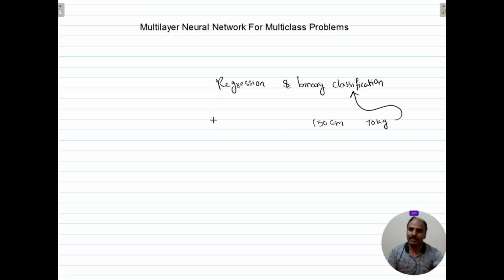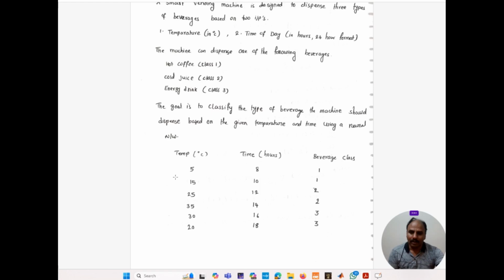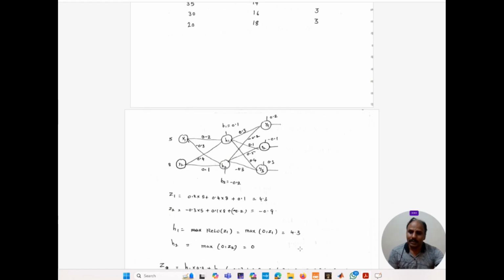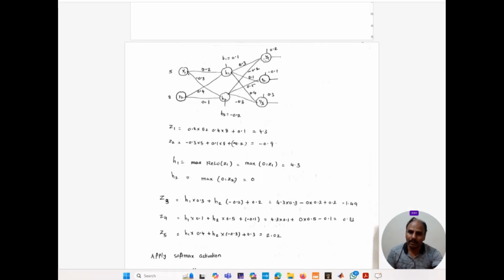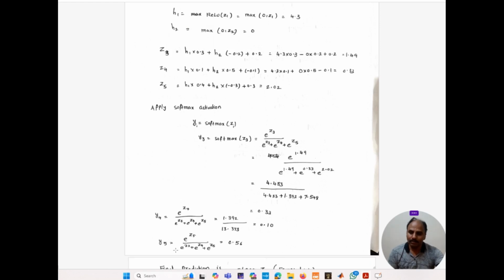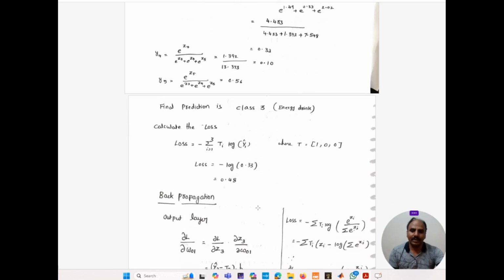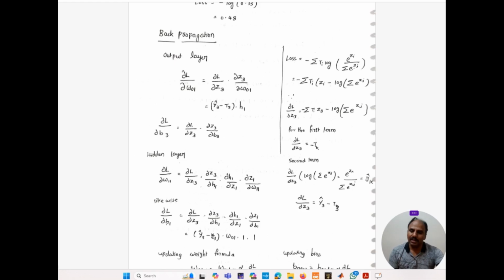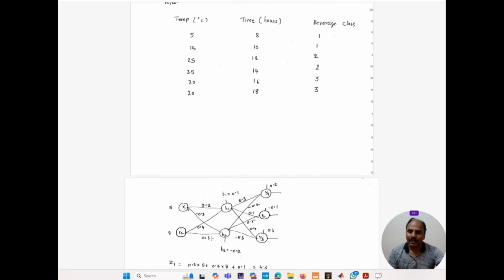Multilayer ANN for Multi class Problems